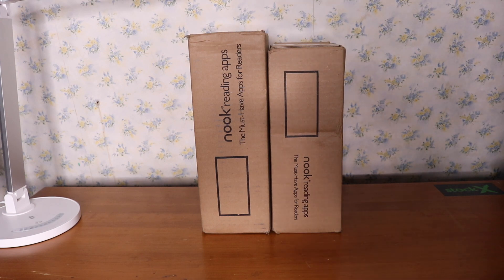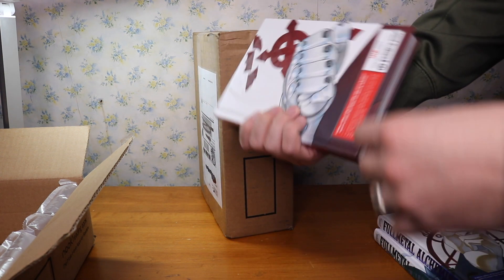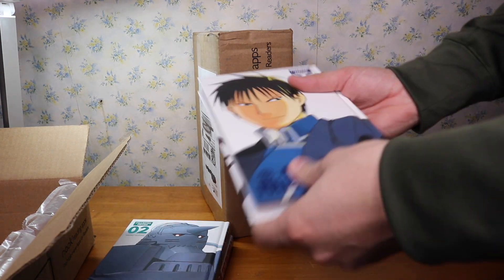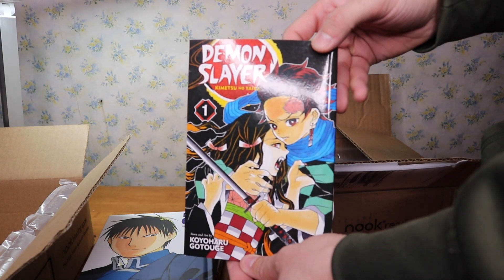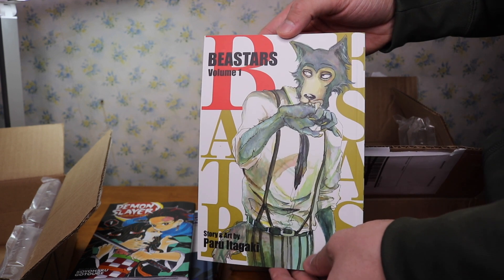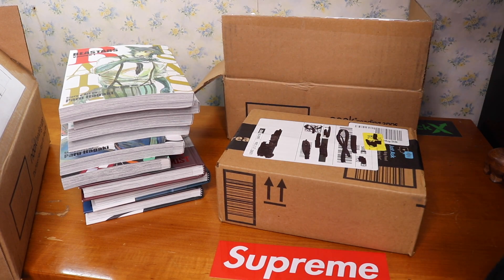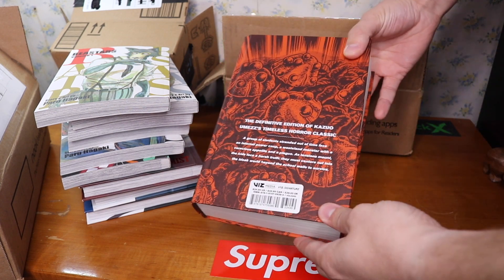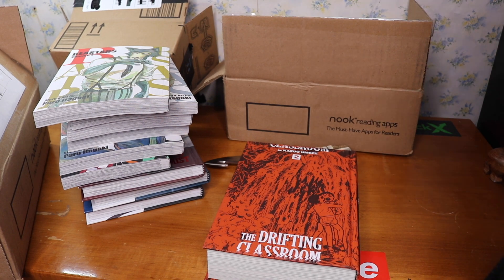Manga Unboxing/Haul! Viz Media Sale